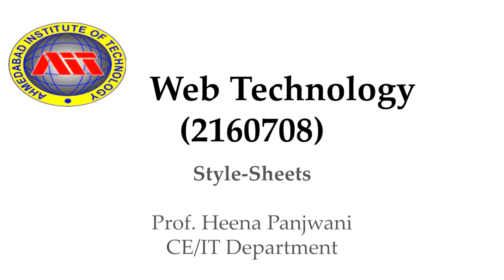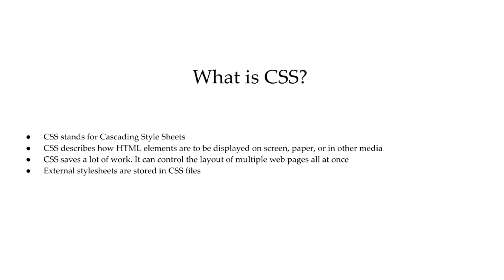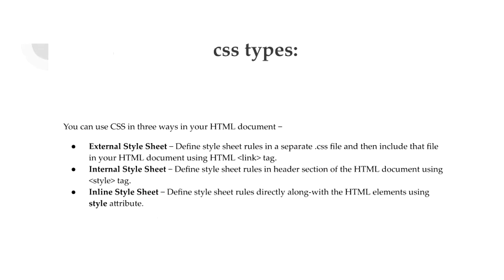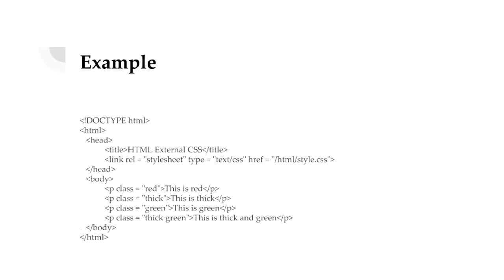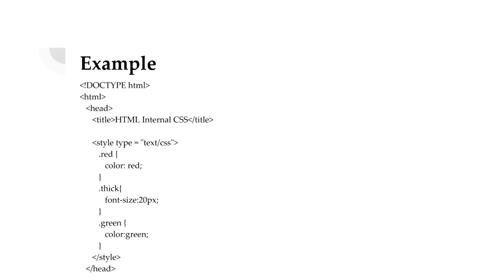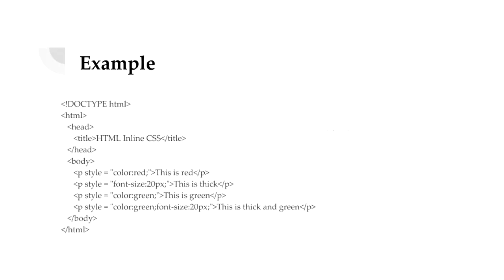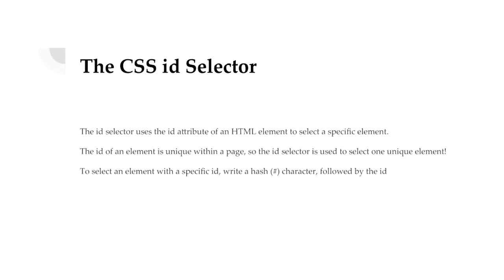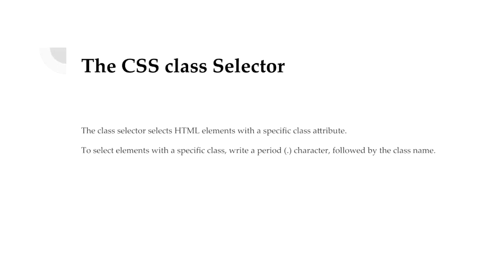CSS Types and Selectors | Web Technology | AIT